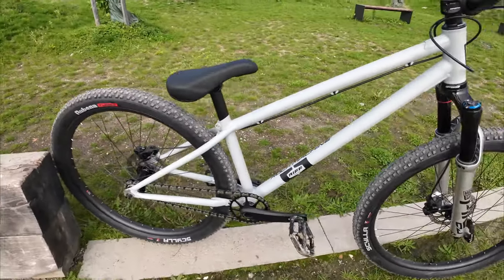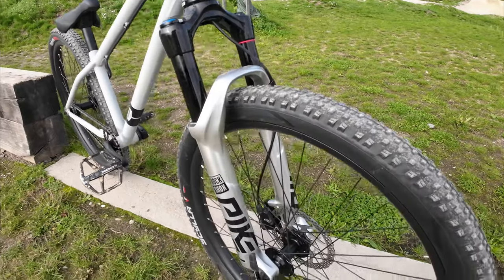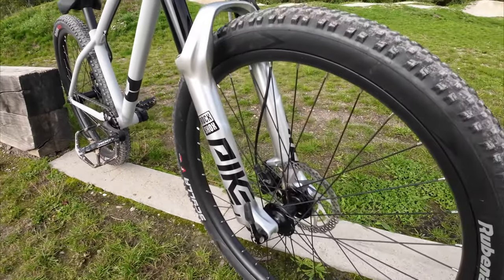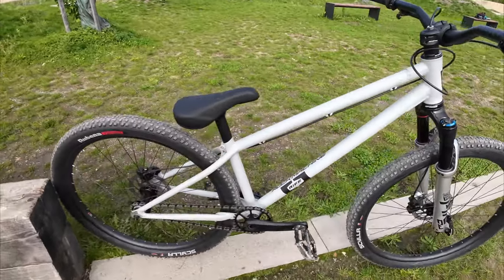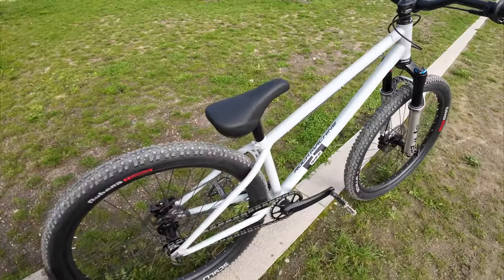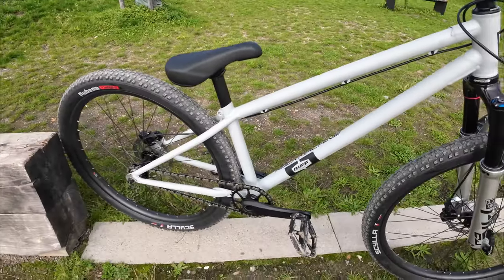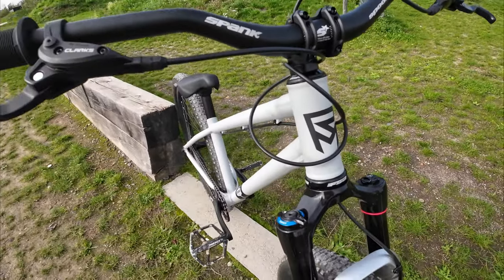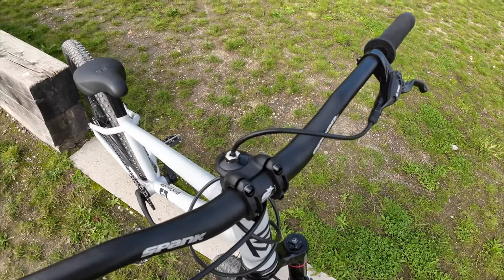Rock Machine RIFF 70s - první zkouška na pumptracku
Po delším čase očekávání, konečně do produkční podoby dotažený skákací a pumptrack speciál Rock Machine RIFF je zde! Ocelový rám (4130), 26" kola a... Hodně zábavy v kompaktním balení!